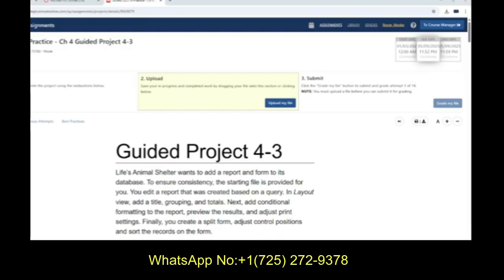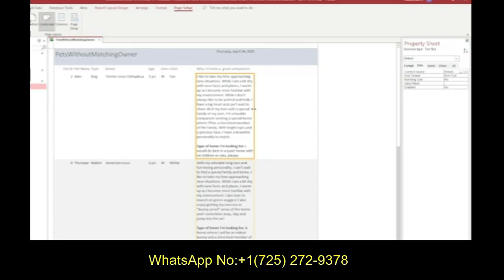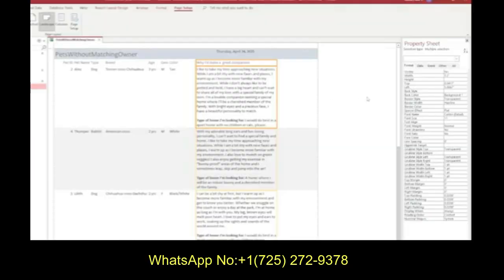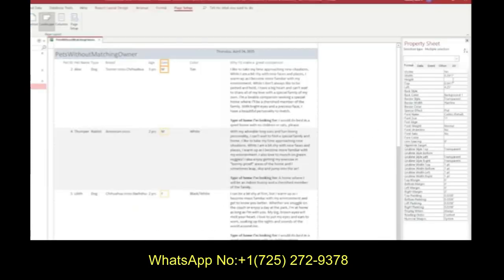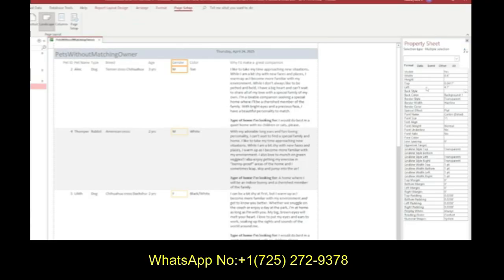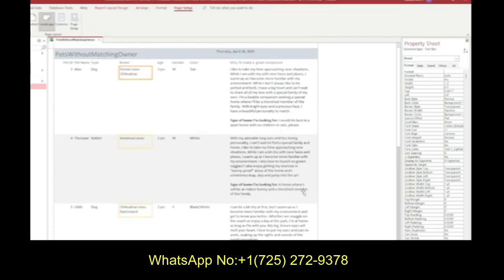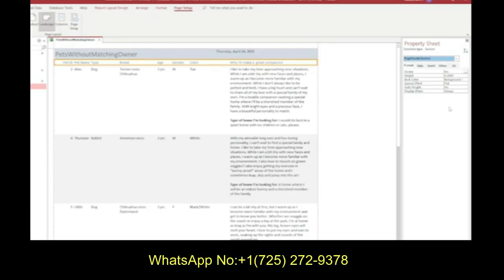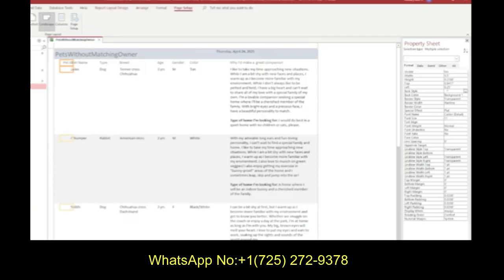Access 2021 Ch 4 Guided Project 4-3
Excel 2024 In Practice - Ch 4 Guided Project 4-3 | Guided Project 4-3 - SIMnet Project
Guided Project 4-3 - SIMnet Project
Enter a comma after each tag